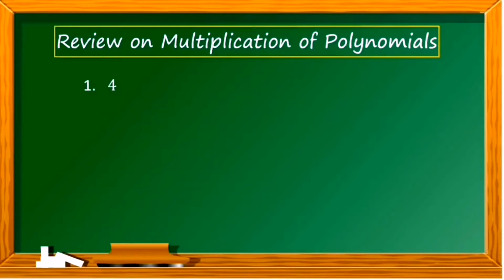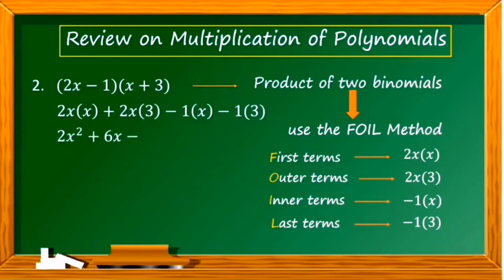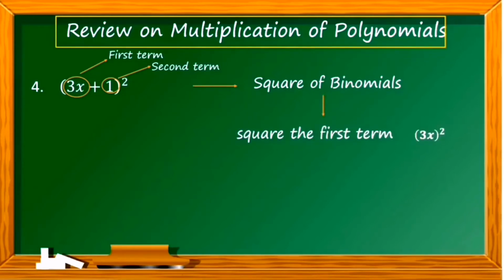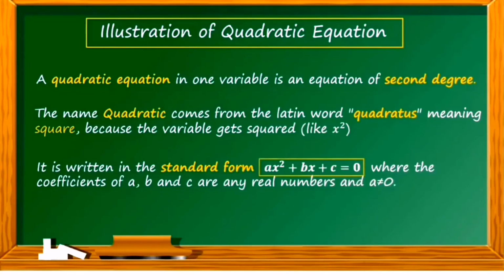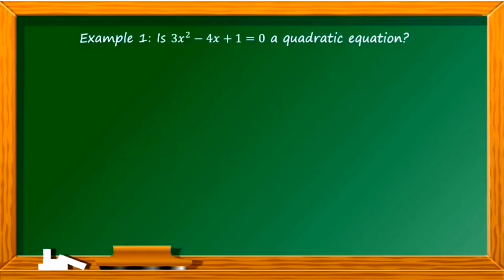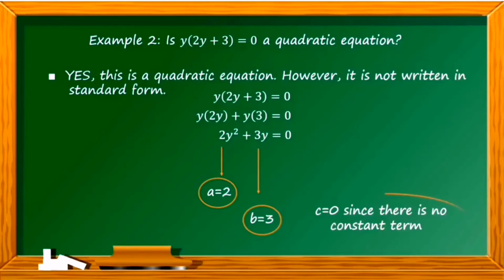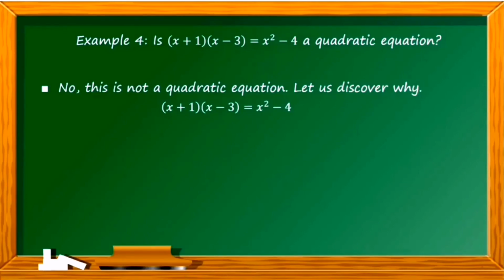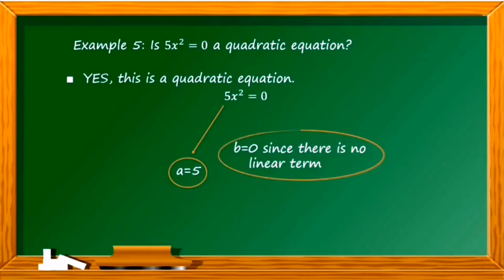ILLUSTRATION OF QUADRATIC EQUATIONS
This video is intended to teach students how to identify quadratic equations.